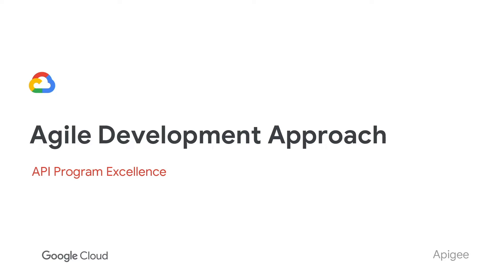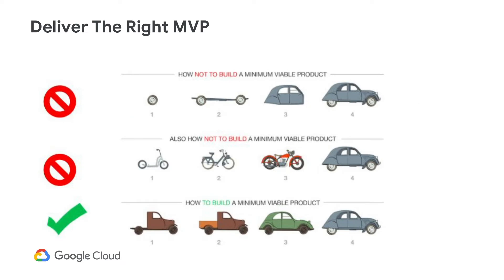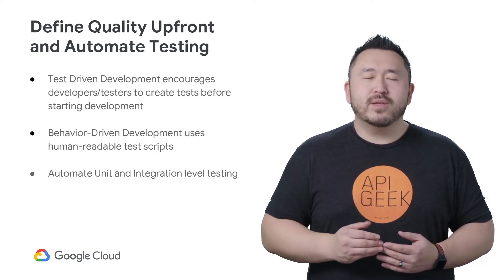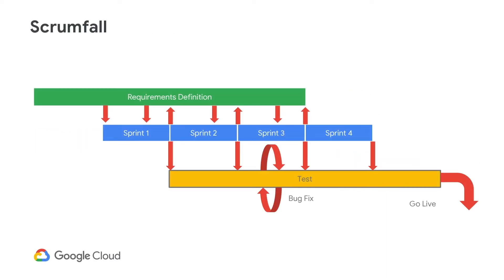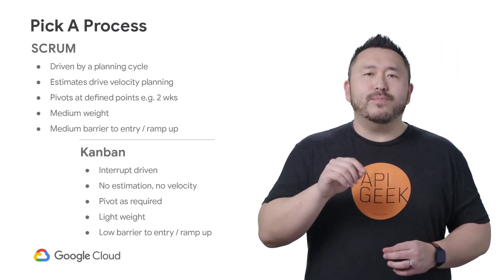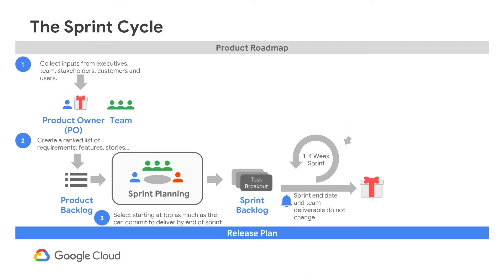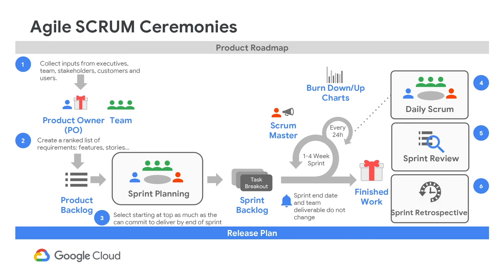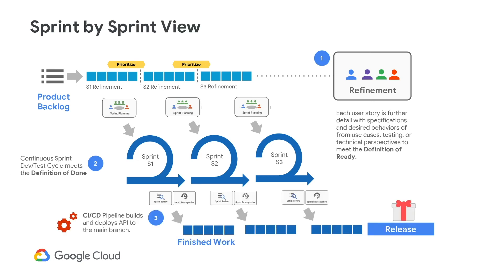8-01 Agile Development Approach for APIs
This course covers the key steps to adopting Agile Development for your API Program.